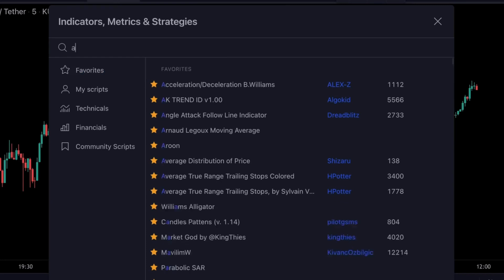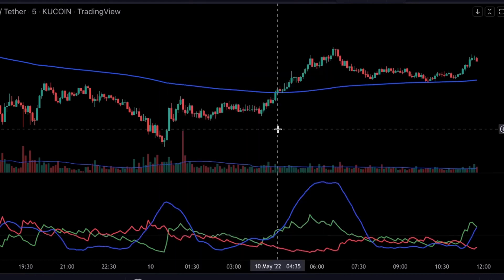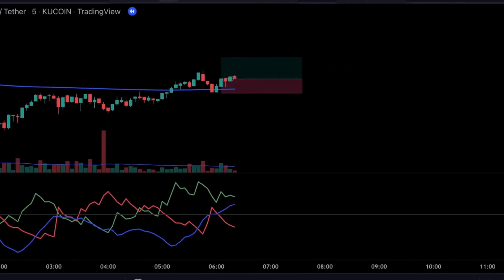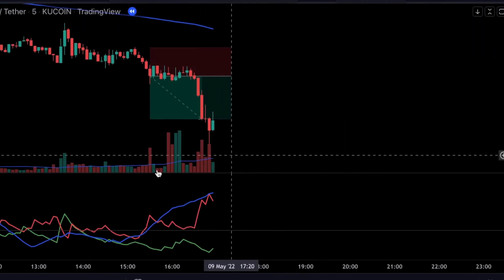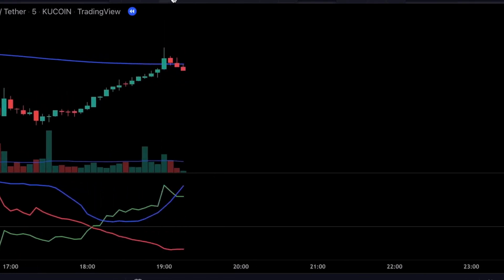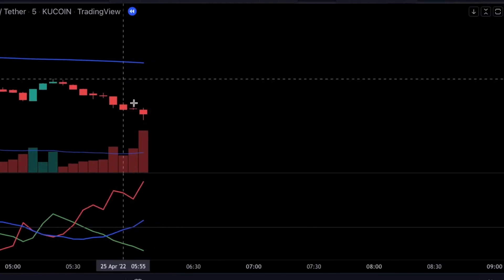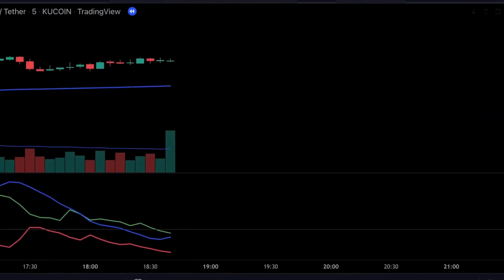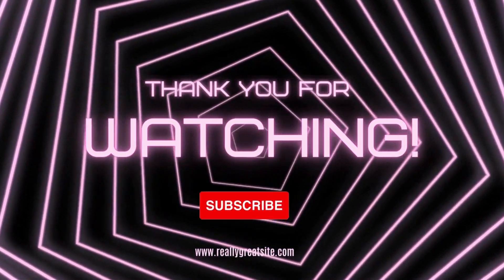Grow Your Small Account With This Secret Strategy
This video is related to Crypto, Trading, Scalping Trading Strategy, TradingView, Bitcoin, Forex, Cryptocurrency, Best Indicators For Scalping, Price Action Trading,